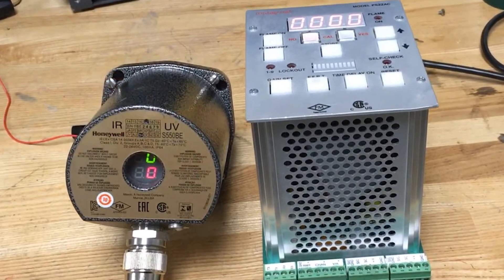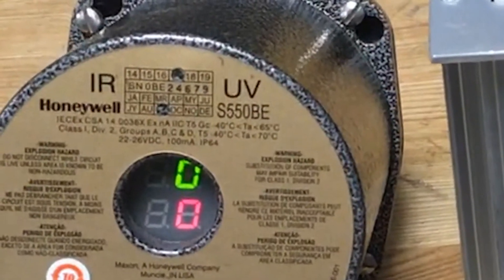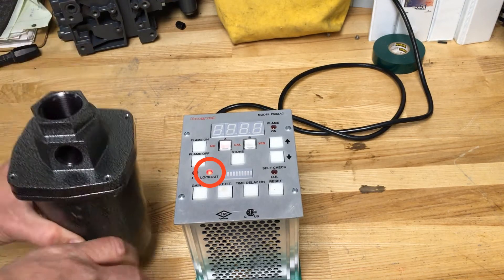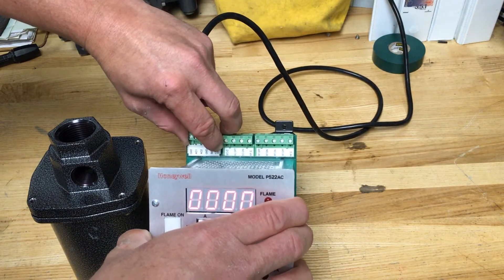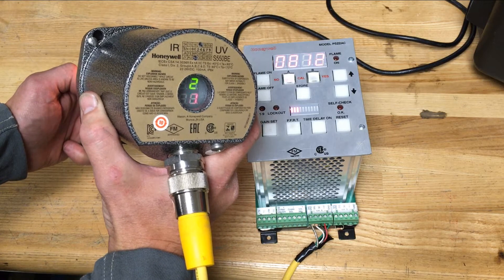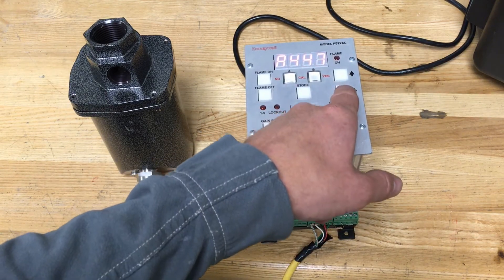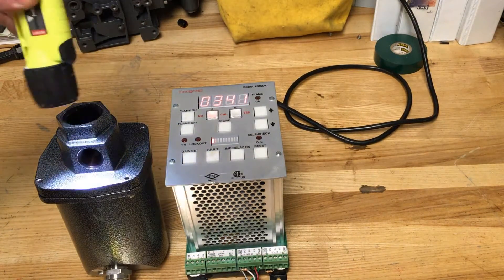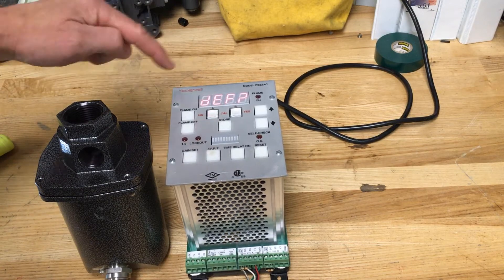Burner Management Flame Detection Viewing Head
This video covers the configuration of gain/filtering parameters for a flame scanner/viewing head.